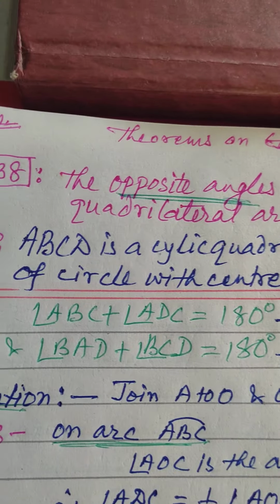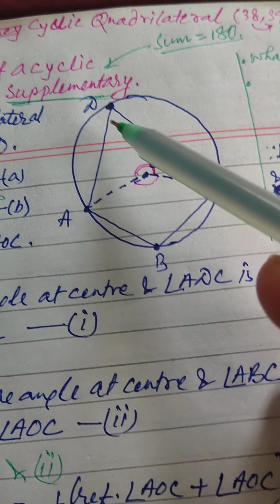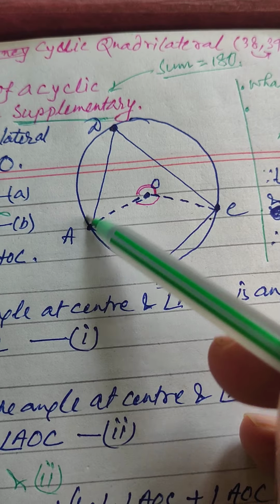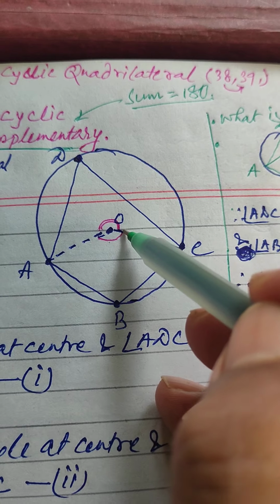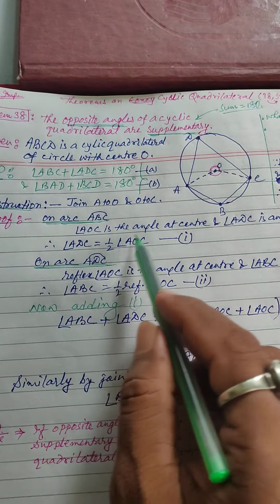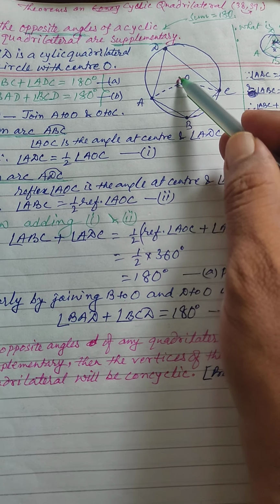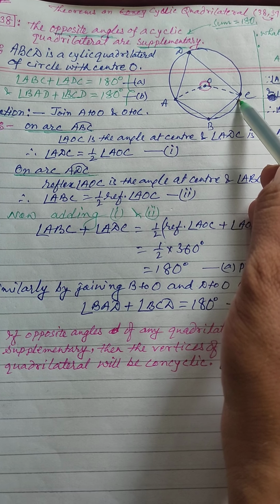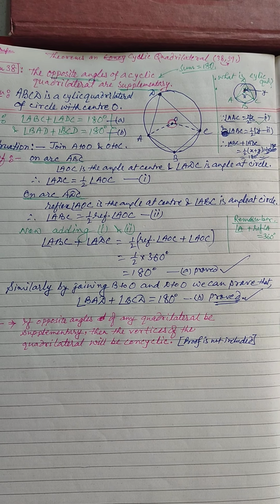Theorem 37 WBBSE SVc)_magicMaths_us